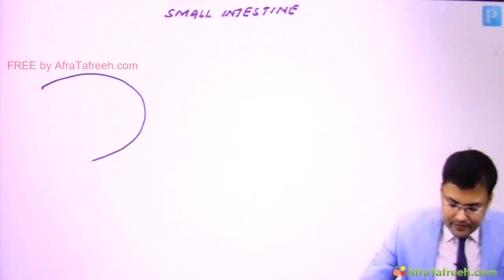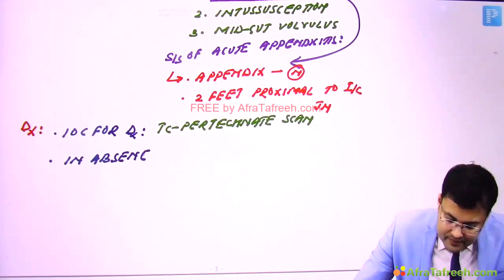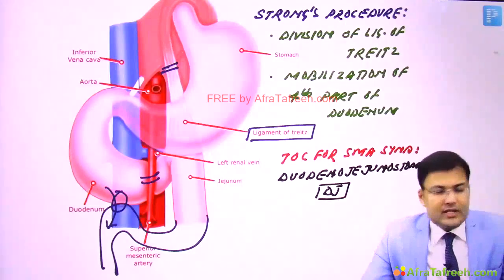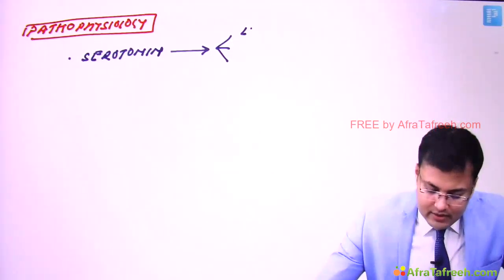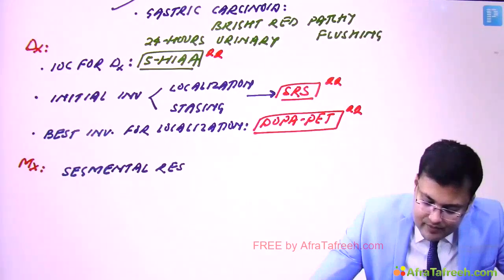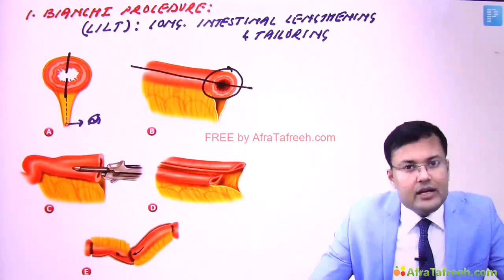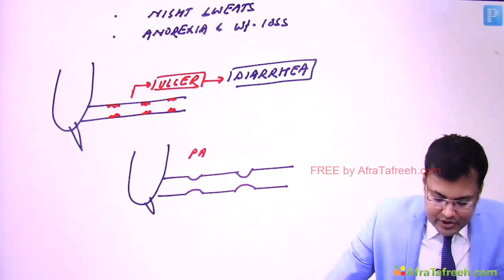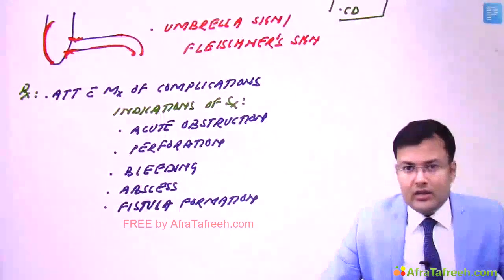459 Small Intestine | SURGERY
459 Small Intestine | SURGERY |